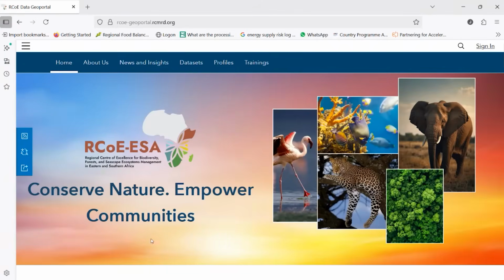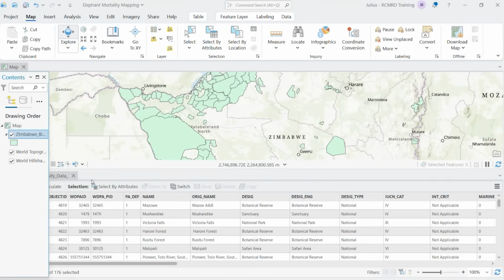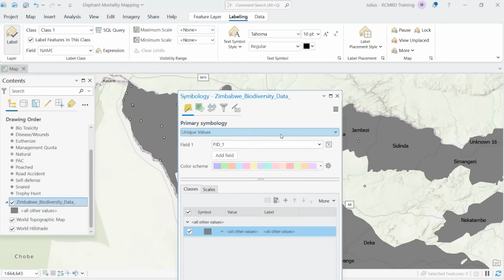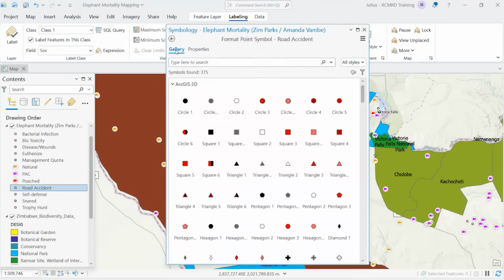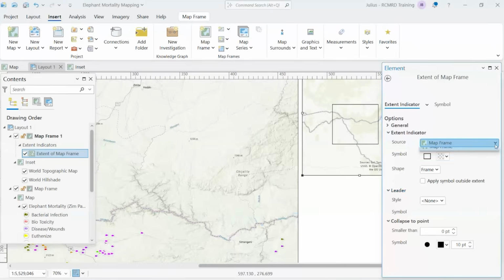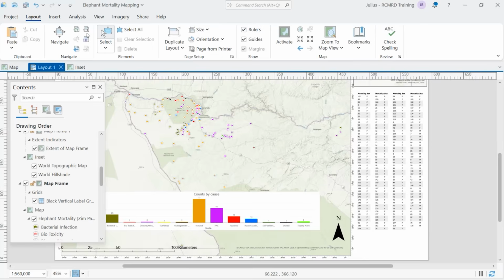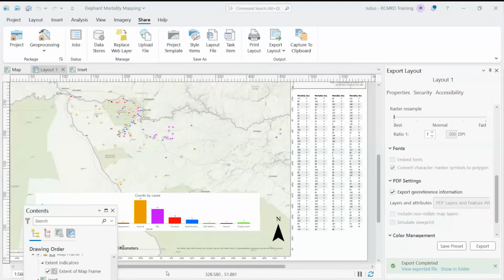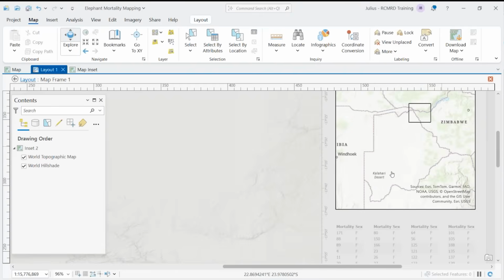Live Session 7: Module 3 - August 28, 2025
Ever wondered how GIS can help fight wildlife crime?

In today’s live session of the Application of GIS in Conservation Mapping online course, Julius Buyengo, Capacity Development Expert at RCMRD, takes participants through hands-on mapping, showing how spatial data can be used to track environmental wildlife crime (poaching).

The spotlight is on elephant mortality in the Kavango Zambezi Transfrontier Conservation Area (KAZA), one of Africa’s largest conservation landscapes.

^AS